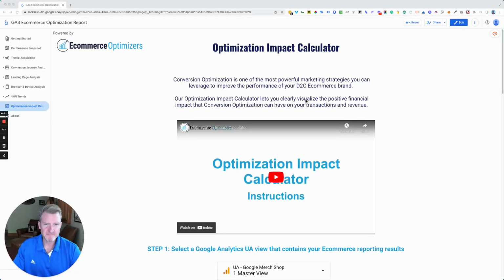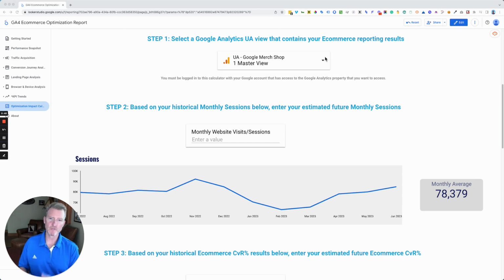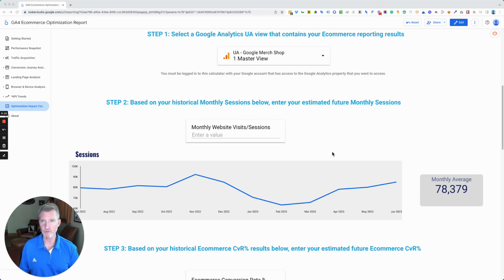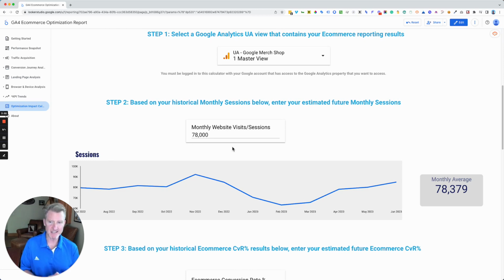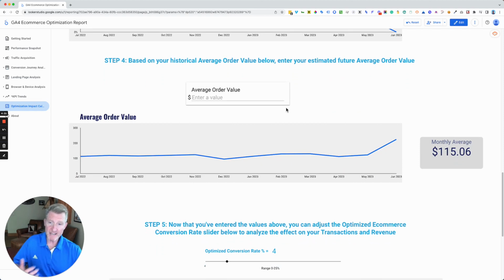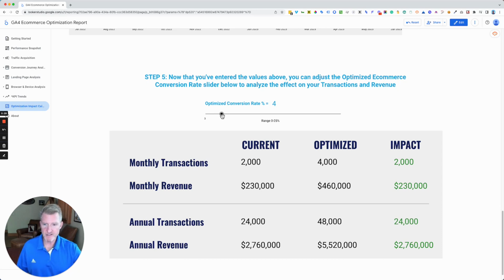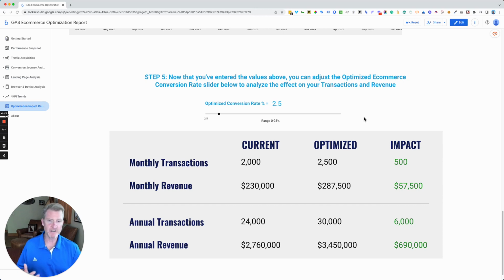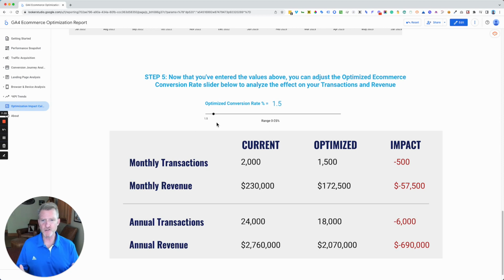Ecommerce Optimization Impact Calculator 📊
In this video, Scott Reid demonstrates the powerful capabilities of the Optimization Impact Calculator, a tool that helps visualize the positive financial benefits of conversion optimization. This calculator is unique as it integrates your historical Google Analytics data to provide highly relevant and impactful insights that help project future benefits.

By connecting your Google Analytics data, the tool allows you to look back at historical results and forecast what is likely to happen in the future based on your business model and strategy.

We discuss practical scenarios such as forecasting increased website sessions and the consequential impact on average order values and monthly revenue. This tutorial showcases how to adjust for variables like conversion rate, sessions, average order value, etc. which can significantly transform your sales transactions and revenue.

We also delve into the potential losses if the conversion rate slips, underlining how crucial it is to monitor conversion rates. This tool cuts out all the guesswork and quantifies the results of your efforts which can be a game-changer for any business.